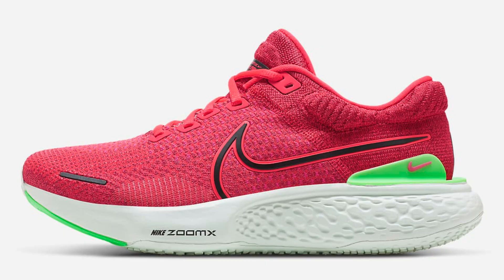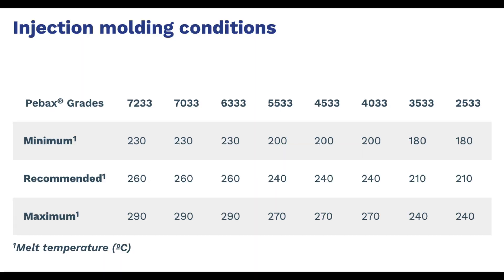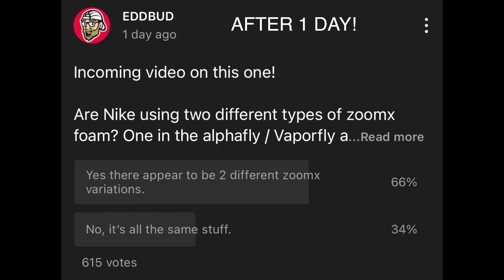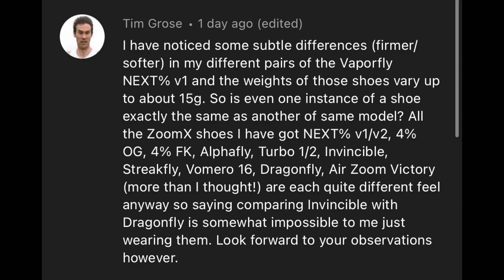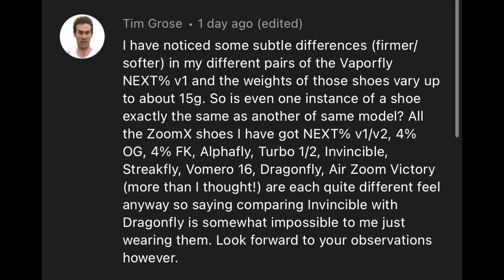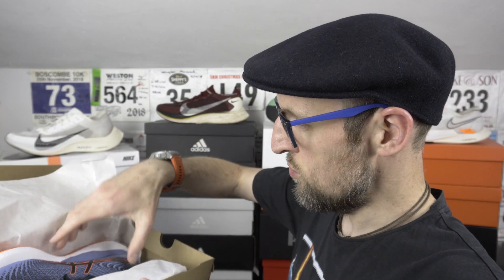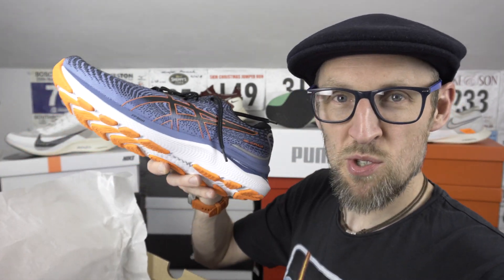IS ALL ZOOMX FOAM THE SAME? - WHAT MAKES IT SO GOOD? - The Shoe Files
A new series for you! I become my hero FOX MULDER in this new series to discuss the SHOE FILES! Episode 6

Is all ZOOMX foam the same within NIKE shoes? Is it different between models? What makes it so good compared to other TPU or EVA blends?

In episode 6 of this amazing series i examine the magic foam that started off the super shoe craze. These shoes are often more expensive than standard daily shoes and as such why is the cost so much higher at retail?
How is it made and what makes it so special?

Shoes featured today include.

Mizuno Wave Rider 24
NIKE VAPORFLY NEXT%
NIKE AIR ZOOM Tempo Next %